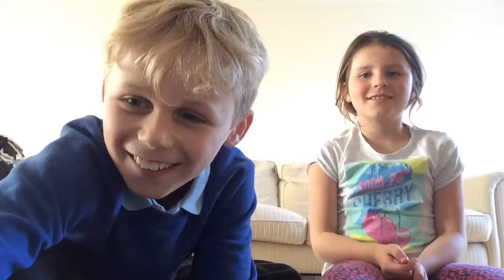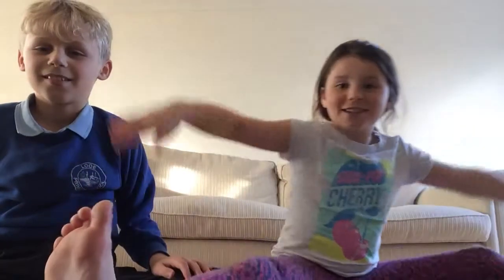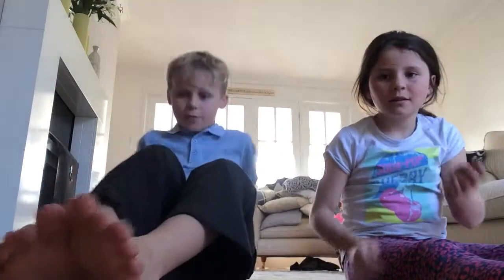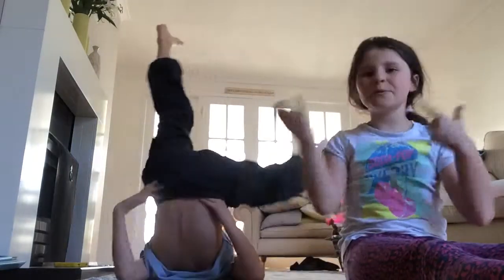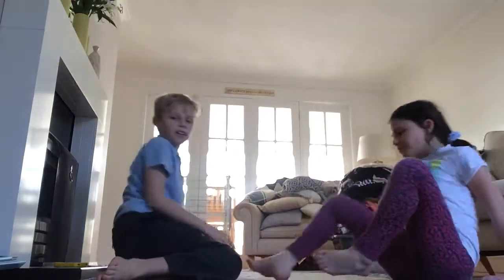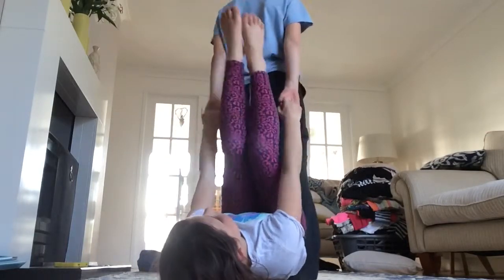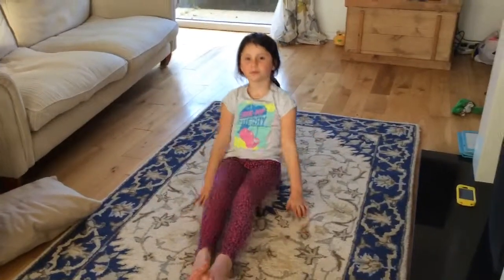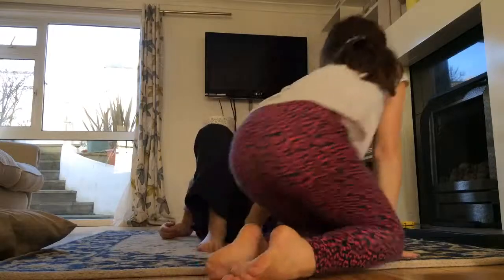DOUBLE STAND TUTORIAL!